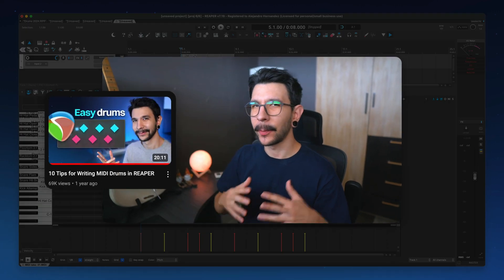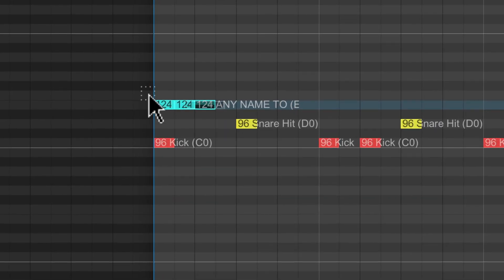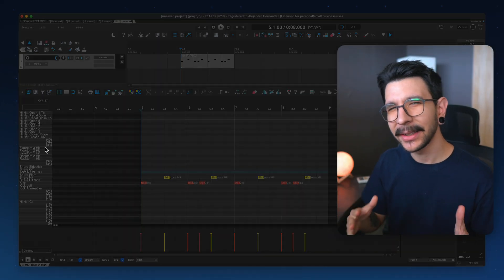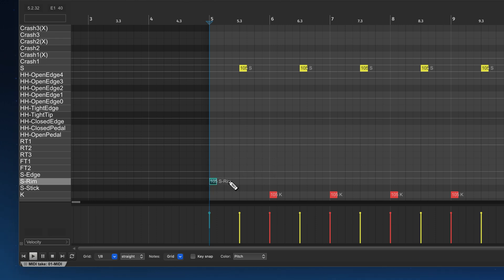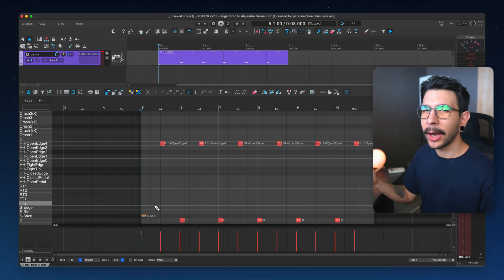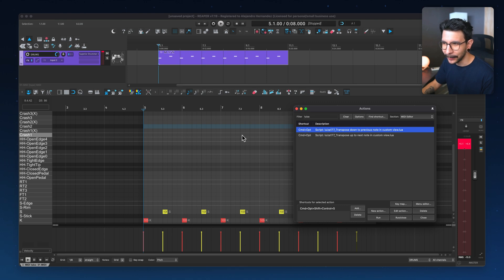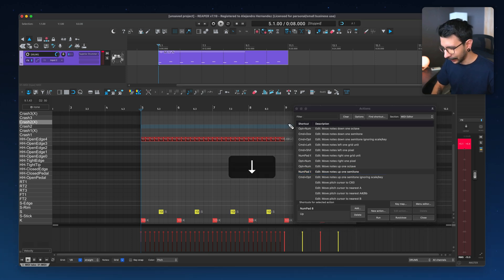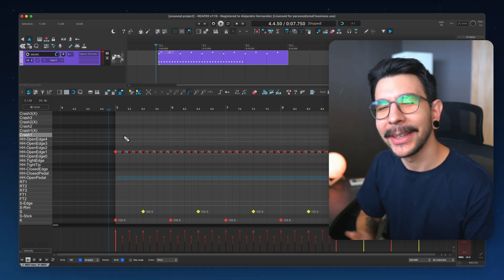this REAPER script shouldn't have to exist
When creating a custom note view like I showed in my writing drums video, you lose the ability to move the notes up/down using the native shortcut.

This workaround script made by Luiza777 moves notes to the adjacent note lanes rather than strictly one semitone up/down.

Thank you sooo much Luiza777 for creating this! ❤️ tho I super hope REAPER fixes this issue natively one day~

⚙️ INSTALLATION
The script is available via Reapack.

The script is called "Transpose notes in Custom Note Order mode".

Once installed, it should appear in your actions menu (in the MIDI editor section) as:
"Script: luiza177_Transpose up to next note in custom view.lua"
"Script: luiza177_Transpose down to previous note in custom view.lua"

If you don't have Reapack installed, I made a guide on how to install REAPER scripts via Reapack